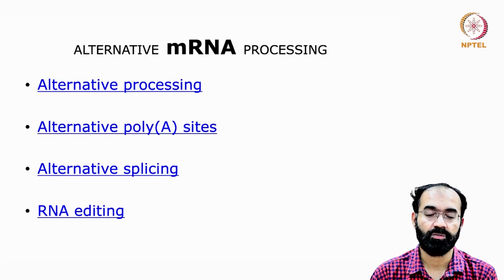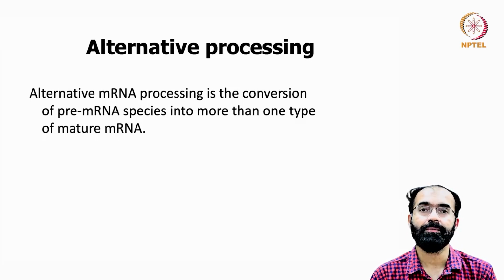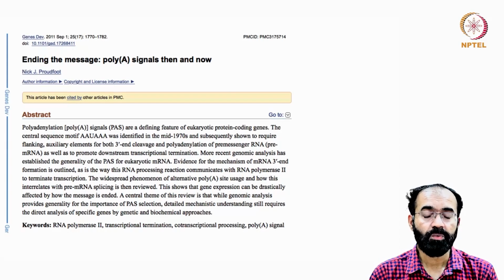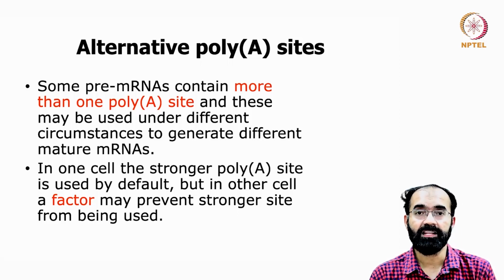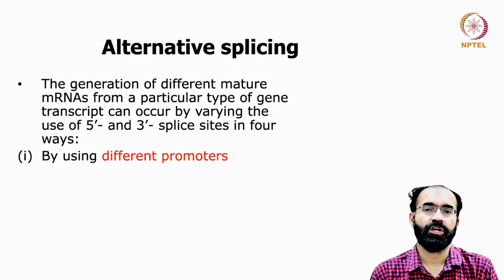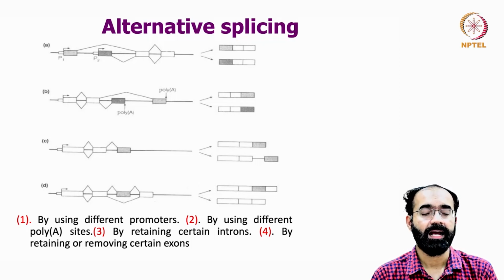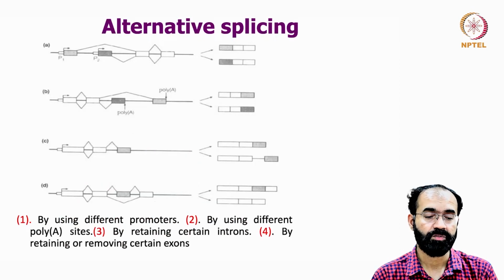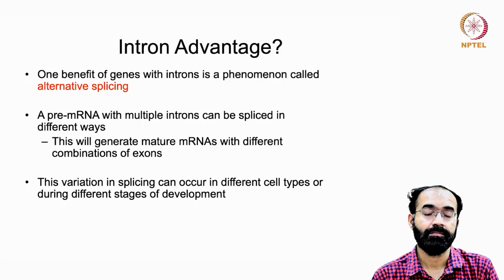Alternative RNA Processing and Editing: Alternative Splicing